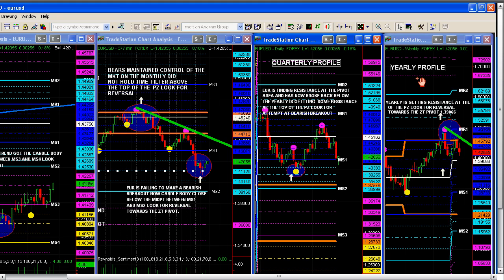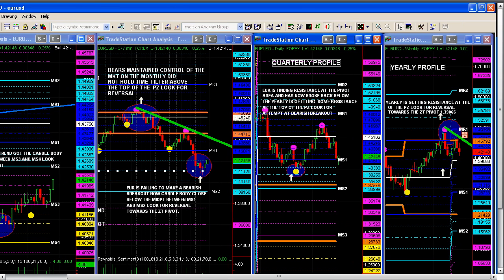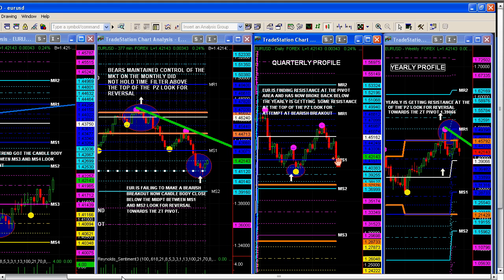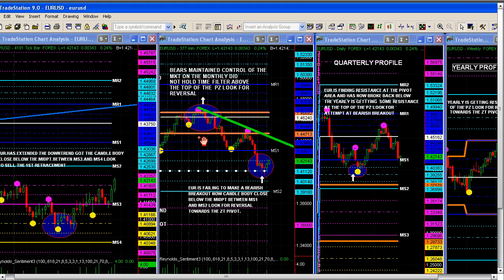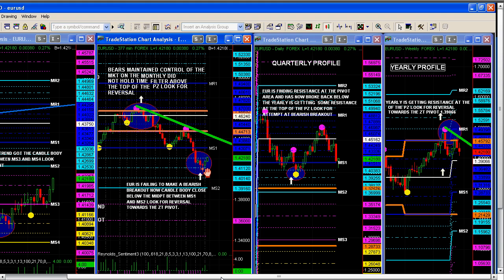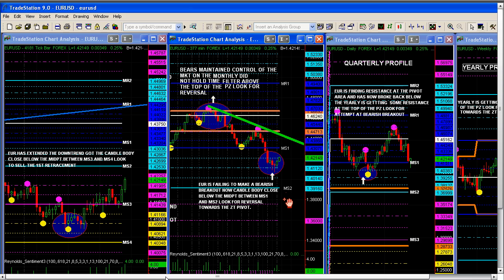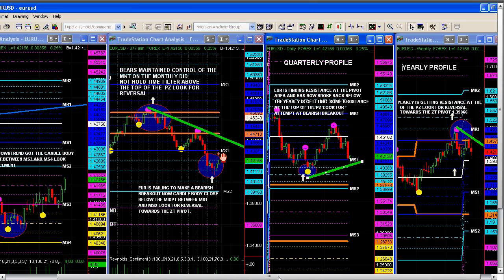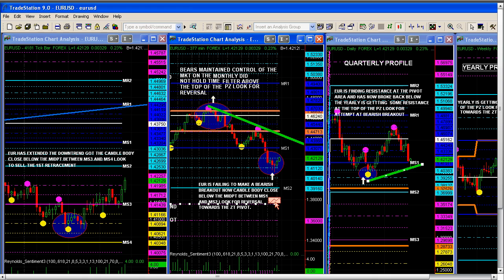EURUSD Analysis 06-16-2011 Matt Reynolds ZoneTrader preview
. EURUSD analysys is a preview of the ZoneTrader philosophy in action on forex markets and the flavor of analysis available to Forex Alert Zone Trader subscribers.